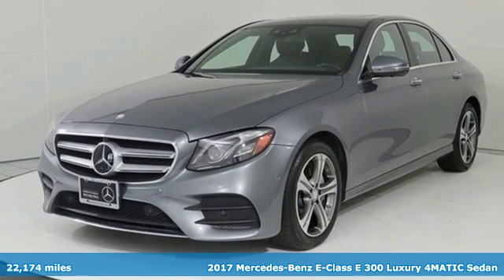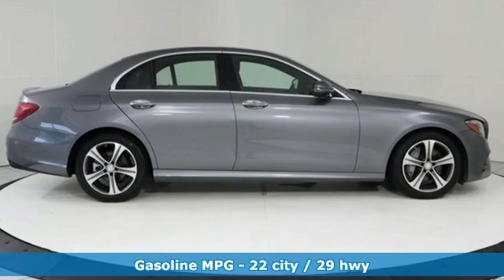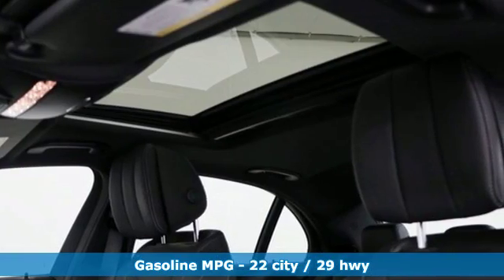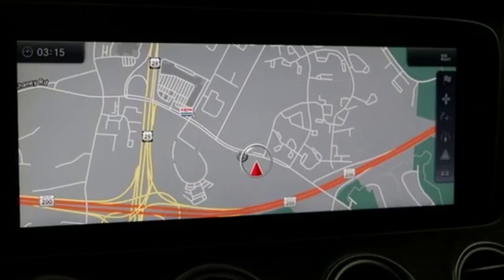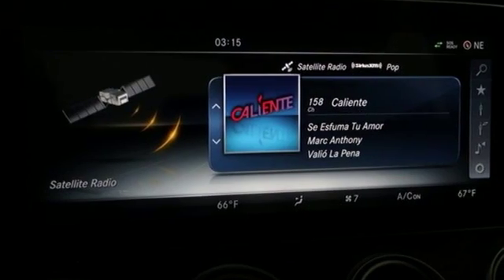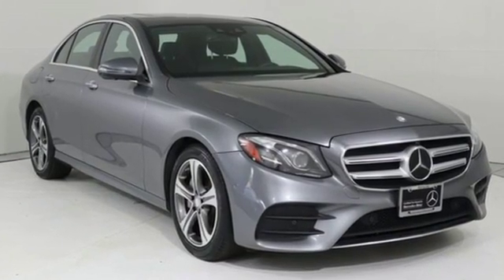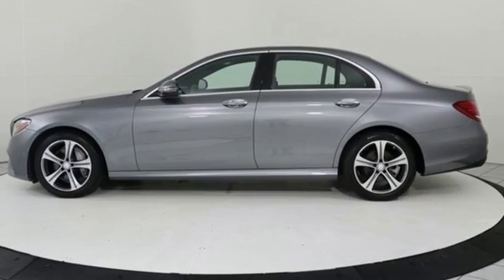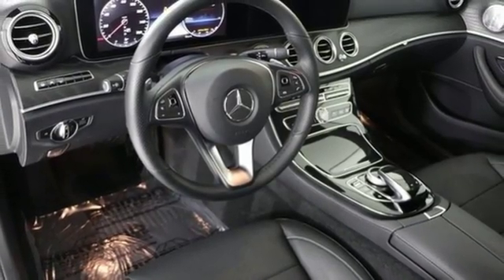Used 2017 Mercedes-Benz E-Class Silver Spring MD Washington-DC, MD JP71375 - SOLD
Year: 2017
Make: Mercedes-Benz
Model: E-Class
Trim: E 300
Engine: I4
Transmission: 9-Speed Automatic
Color: Gray
Interior: Black
Mileage: 22174
Stock #: JP71375
VIN: WDDZF4KB1HA160928
JUST ARRIVED. PENDING INSPECTION. CERTIFIED! PREMIUM 3 PKG... SPORT PKG... DISTRONIC PLUS... WARMTH & COMFORT PKG... KEYLESS GO... 18'' AMG WHEELS... LIGHTING PKG... BLIND SPOT ASSIST... BURMESTER SURROUND SOUND SYSTEM... NAVIGATION W/COMAND... 12.3'' INSTRUMENT CLUSTER... POWER REAR WINDOW SUNSHADE... RAPID HEATING FUNCTIONALITY FOR FRONT SEATS... REAR SPOILER... REAR-VIEW CAMERA... SIRIUSXM RADIO... SPORT BODY STYLING, THE ORIGINAL MSRP WAS $71,515. brbrMercedes-Benz Certified Pre-Owned means you get an additional 12 months Limited Warranty on top of the existing factory warranty, with unlimited mileage. We also do up to a 162-point rigorous inspection/reconditioning, 24/7 roadside assistance, trip-interruption services, and a complete CARFAX vehicle history report. brbrFirst Two Months' Payment Credit!!! The First Two Months' Payment Credit program will offer eligible CPO buyers a credit of up to $1,500 for their First Two Months' MBFS Payment (i.e. whichever is less). brbrMercedes-Benz of Silver Spring offers nearly 200 new, 70 certified pre-owned, and 120 pre-owned Mercedes-Benz. As well as 16 other premium brands. You are guaranteed to find the car you've been searching for. Our certified Mercedes-Benz Sales Representatives are standing by and ready to answer your questions! *Your additional costs are sales tax, tag and title fees for the state in which the vehicle will be registered, any dealer-installed options (if applicable), and a $299 dealer processing fee. The Internet Price is subject to change, and prior sales are excluded from these offers.

Address:
3301 Briggs Chaney Rd.